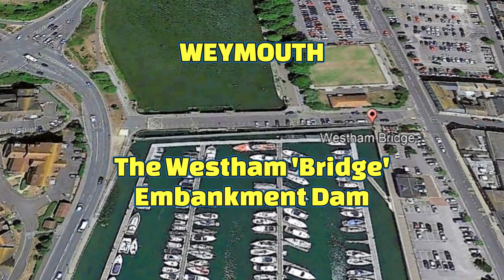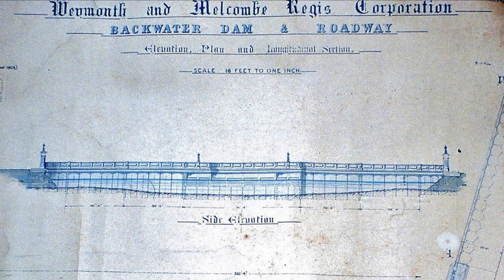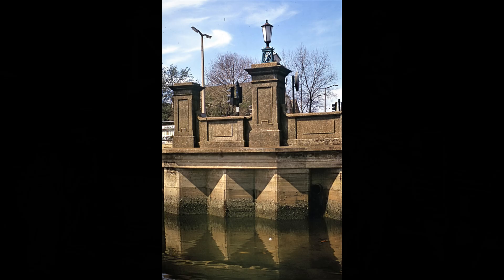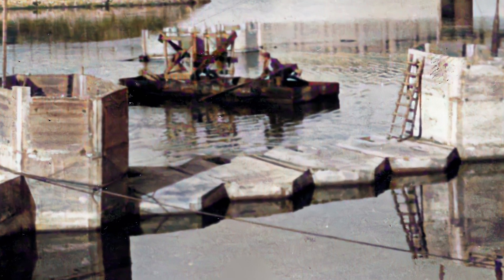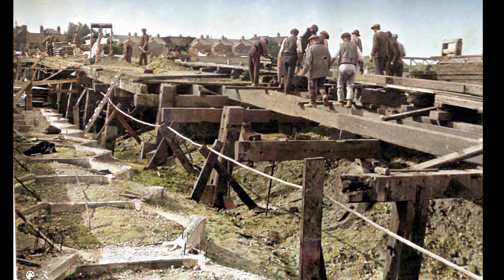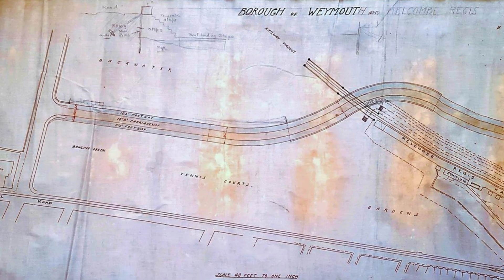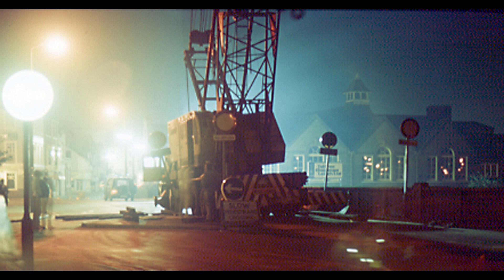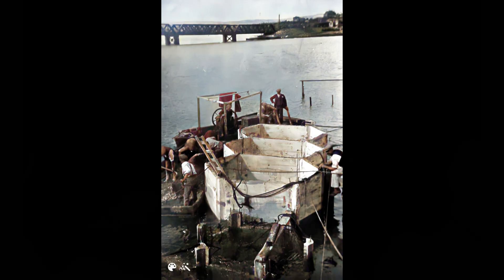Weymouth's Westham 'Bridge' embankment dam.1920-1921 Ingenious engineering.RSPB reserve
Discover the remarkable story of Weymouth’s Westham ‘Bridge’ embankment dam, built 1920–1921. This feat of engineering ingenuity and skill was designed to prevent seawater and tidal flooding from entering Radipole Lake, transforming it into one of the region’s premier wildlife havens. Today, this nature oasis lies at the heart of Weymouth and is carefully managed by the RSPB, offering a haven for birds and wildlife
00:00 Introduction
01:31 Revolutionary design
04:05 Constructing the units
05:48 The diver
09-18 Lady riding a scooter!
10:38 1960s traffic
12:43 New footbridge
13:38 New relief roads